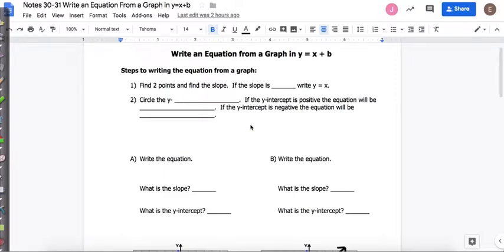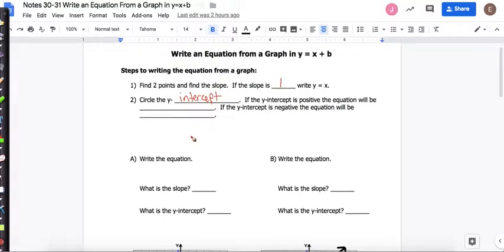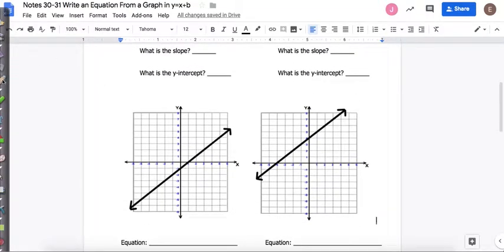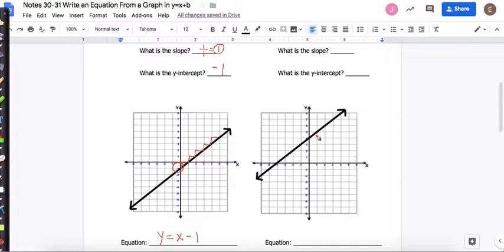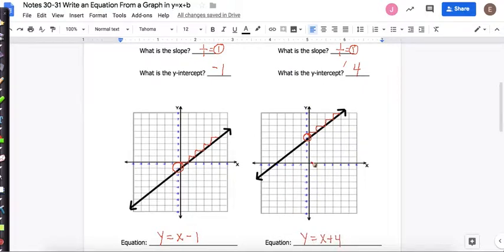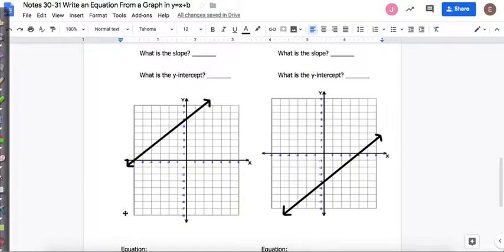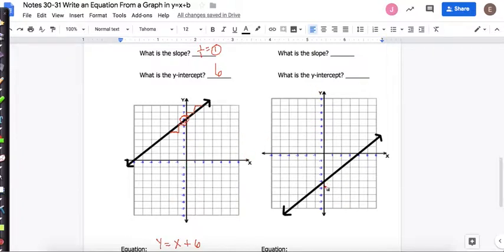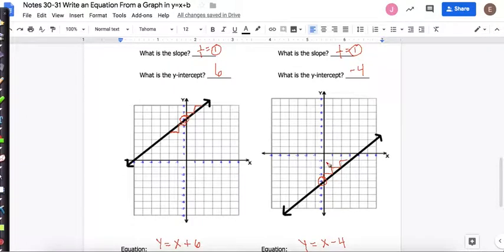Unit 7 Notes 28-29 Write an Equation From a Graph in y=x+b